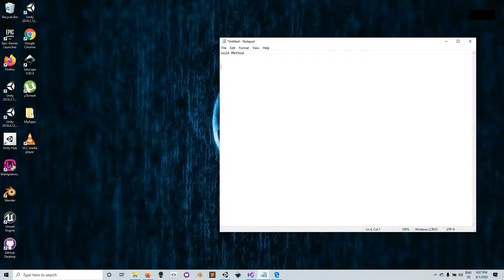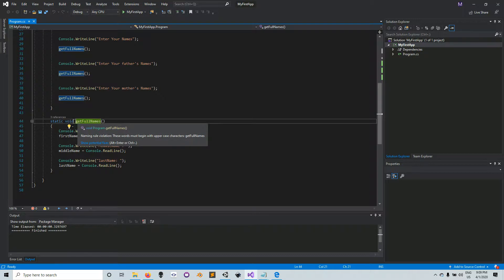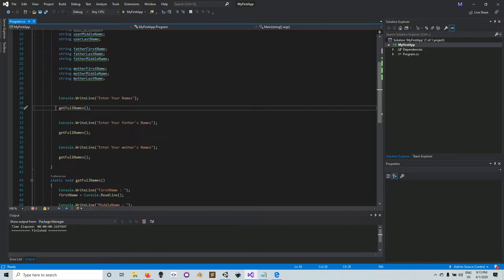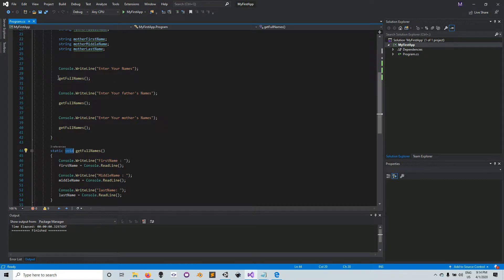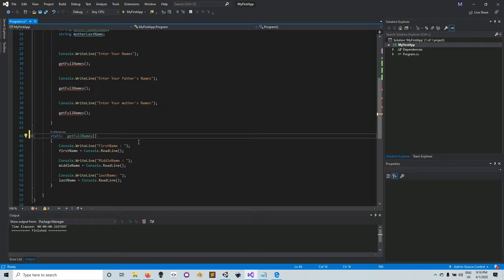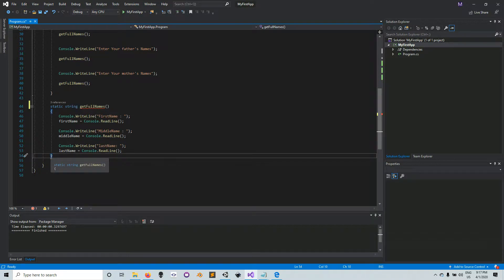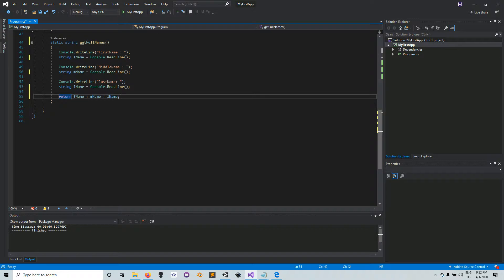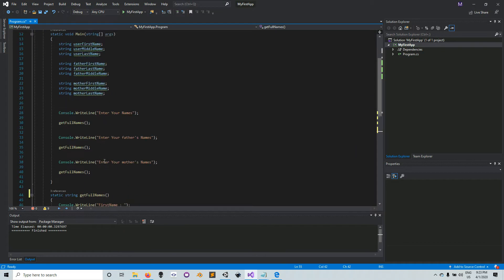C# For Absolute Beginners - Lesson 13 Methods Part 2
Still on methods, we take a look at methods that return a value, the difference btw them and void methods and why you may want one or the other depending on what you are trying to accomplish in your program.